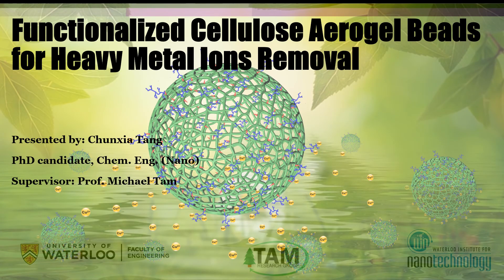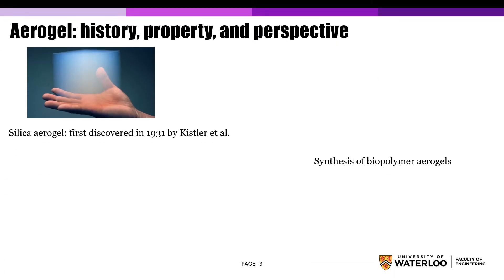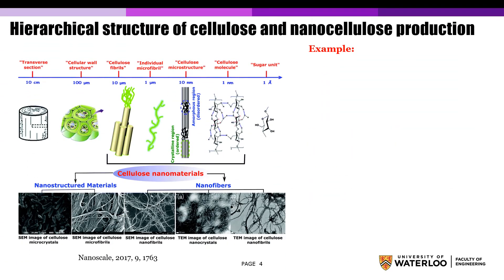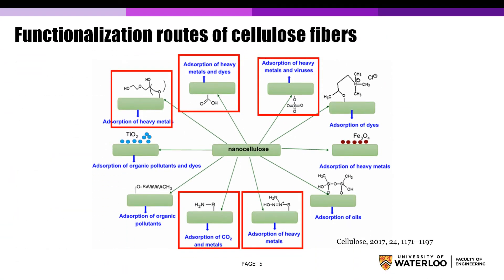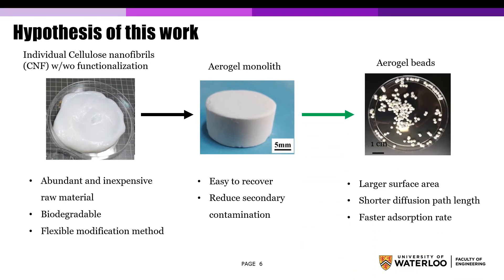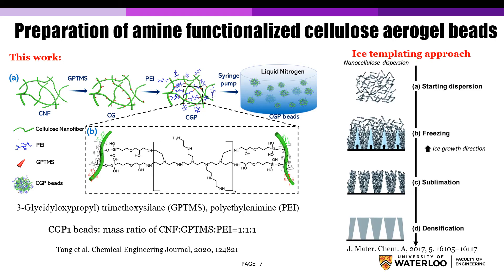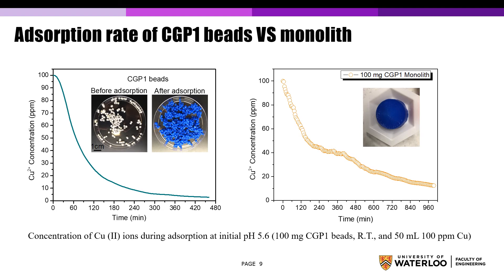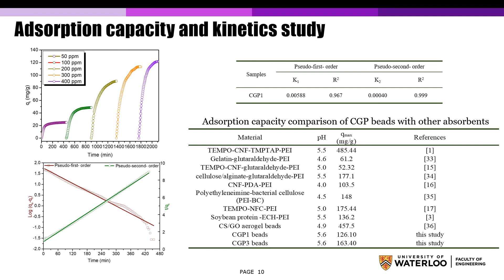Functionalized Cellulose Aerogel Beads for Heavy Metal Ions Removal | Chunxia Tang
Presentation abstract: Water pollution is a serious issue in the world, which is highly associated with the cumulatively discharge of industry wastewater. Heavy metal ions, such as Cu2+, Pb2+, and Cr6+ are among the major components in the industry wastewater, which can threaten human health due to their high toxicity, non-degradability and bio-accumulation. Absorbents, such as activated carbon and petroleum-based polymers are commonly used absorbents or flocculants. However, their low adsorption capacity, high cost, poor recyclability and non-degradability make them a less attractive choice. Therefore, novel absorbents that satisfy all the practical requirements should be developed for future applications.
Developing bio-based absorbents possessing high removal capacity towards heavy metals is one of the key strategies to manage water pollution worldwide. Cellulose is one of the potential alternatives as it is abundant on earth, renewable and bio-degradable. Functionalized cellulose nanofibrils (CNF) as absorbents have been widely reported for wastewater treatment applications due to their larger specific surface area, abundant surface hydroxyl groups and structural flexibility. However, most of the reported cellulose nanomaterial- based absorbents directly used their single fibril form, which are difficult to recover due to their submicron size. Besides, pristine cellulose nanomaterials have low removal capacity due to the low affinity of hydroxyl groups towards heavy metals.
In my PhD research, functional groups are decorated on CNF to improve their metal ions adsorption capacity followed by assembled into aerogels which can be readily separated from the bulk solution. In one study, we grafted a hyperbranched cationic polymer, PEI on CNF using (3-glycidyloxypropyl) trimethoxysilane (GPTMS) as a crosslinker. The obtained mixture was injected into liquid nitrogen for rapid freezing, followed by sublimation to obtain cellulose aerogel beads (diameter between 3-4 mm). The preparation process is shown in Schematic 1. The chemical structure and composition, morphology, mechanical property, Cu (II) ion adsorption capacity and mechanism as well as regeneration performance of the aerogel beads were investigated. The novelty of this work comprise of: (1) cellulose aerogel beads was used instead of cellulose aerogel monoliths for Cu (II) removal to improve the removal efficiency by reducing copper ion diffusion path length; (2) small beads with larger surface to volume ratio than monoliths that enhanced the adsorption rate; (3) a scalable and simple one pot chemical crosslinking reaction conducted at room temperature and in aqueous solution was proposed; (4) the mechanical performance of the aerogel beads were precisely quantified, and to our knowledge, this is the first reported study; (5) the beads possessed excellent adsorption, regeneration and mechanical property, which is very promising for packed column adsorption.